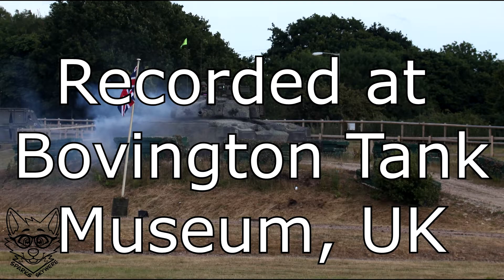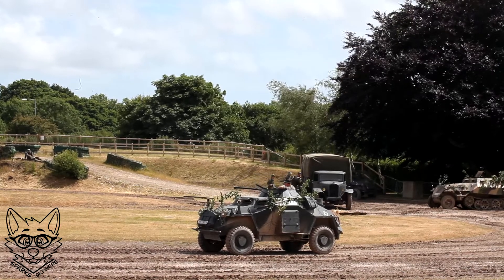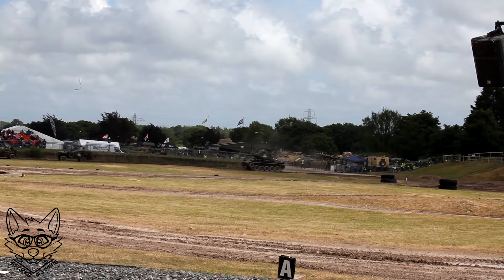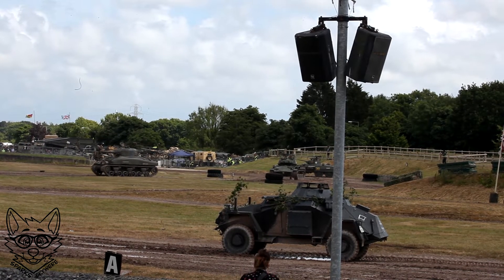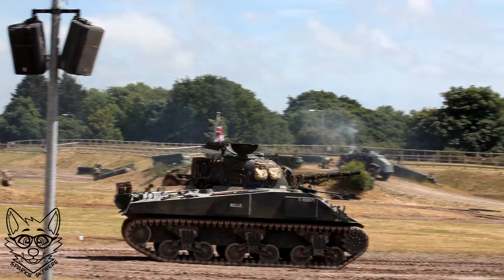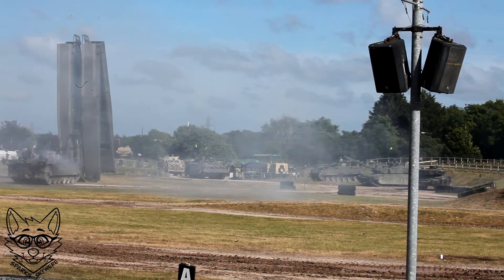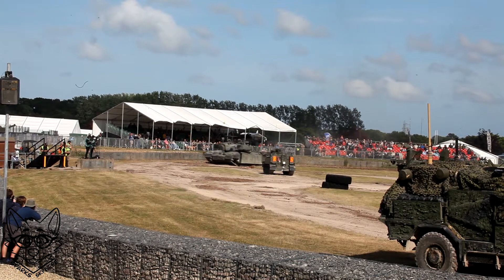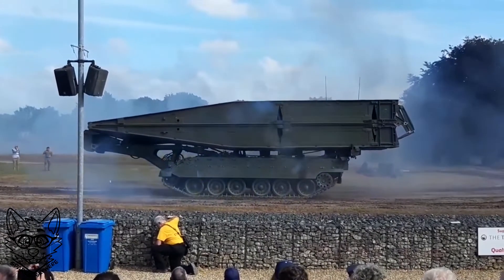Tankfest 2022 ~ Bovington Tank Museum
I went to Tankfest 2022 on the 26th of June for the afternoon, I recorded as much as I did but did have a missing recording imbetween due to the camera stopping the recording half way through so that explains the sudden jump cut.

It was a hot sunny day but managed to get a shady area, we also had a lot of wind which I am sorry about hearing a lot of the wind, there was not much else I could do.

I thank both the museum, all reinactment volunteers and the British Army for performing infront of hundreds of people and I had a great time at the museum.